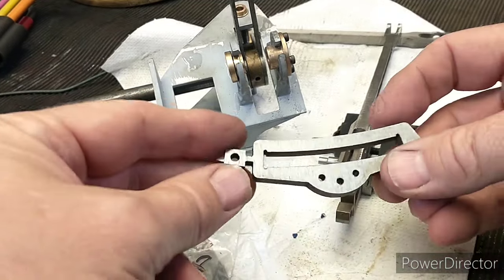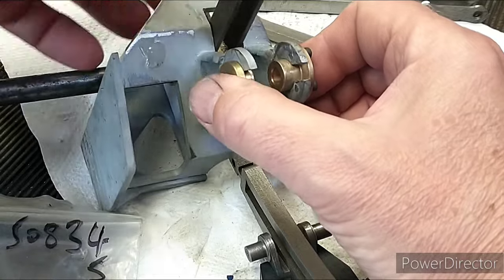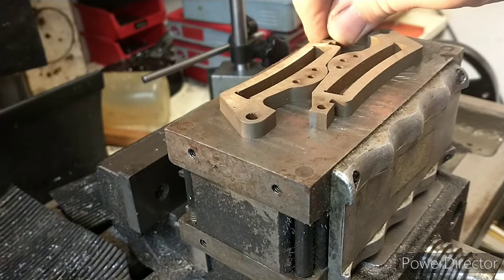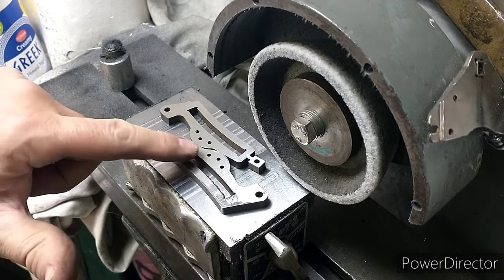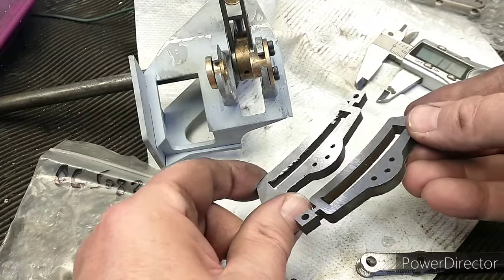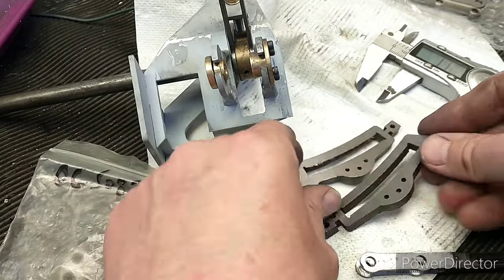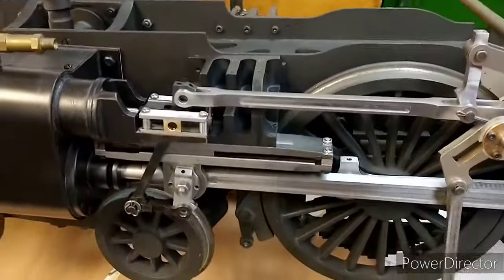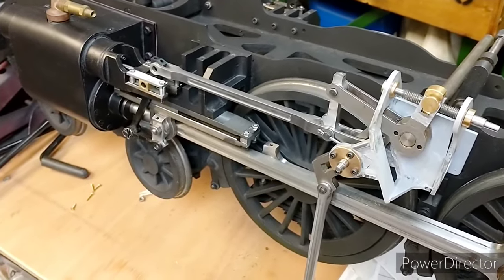Modelworks Britannia Ep39: Left Valve Gear Complete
An extra long episode this week as I push to get the valve gear all together.